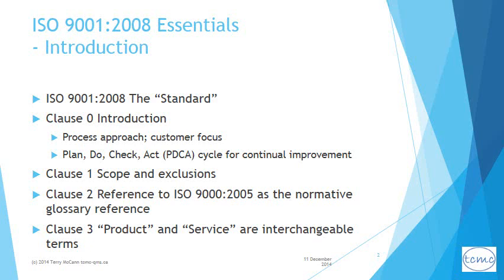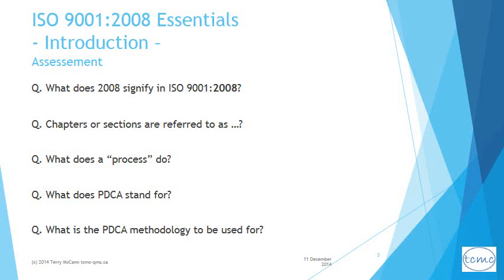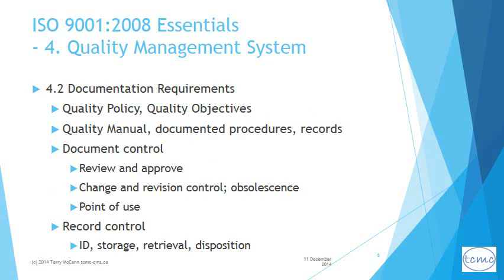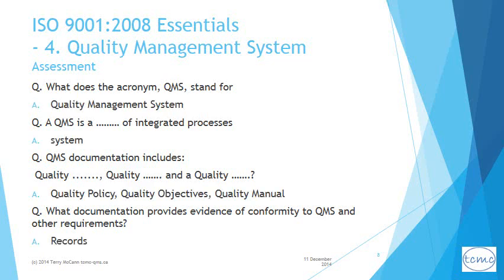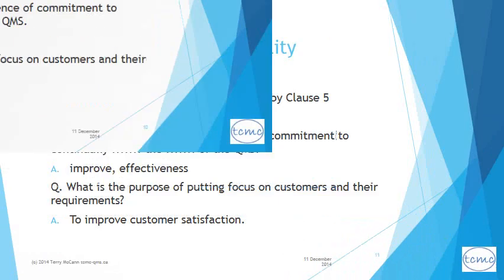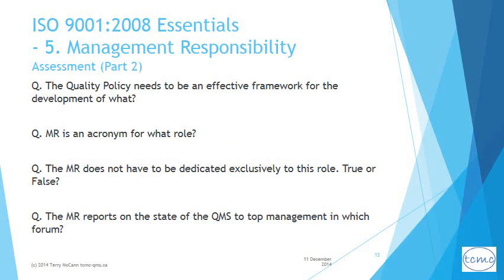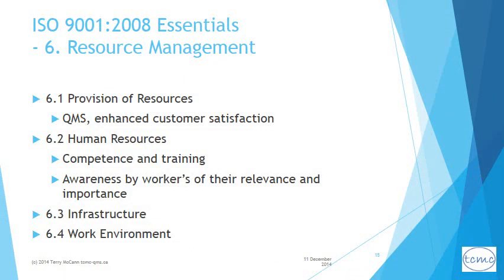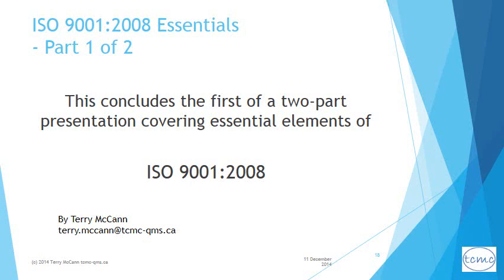ISO 9001:2008 Essentials Part 1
Training on the essentials of ISO 9001:2008. Includes self assessment quiz. Part 1 of 2, Clauses 0 - 6.